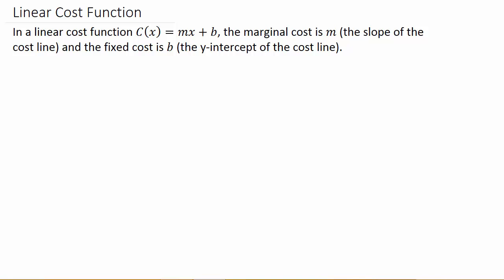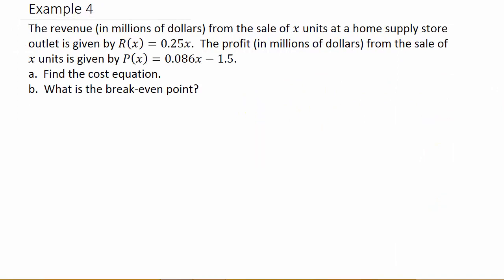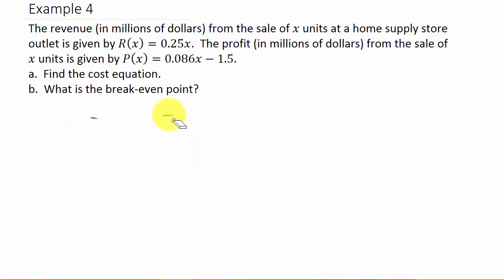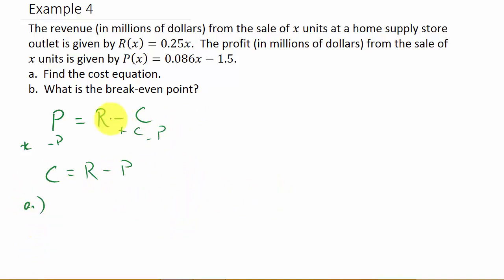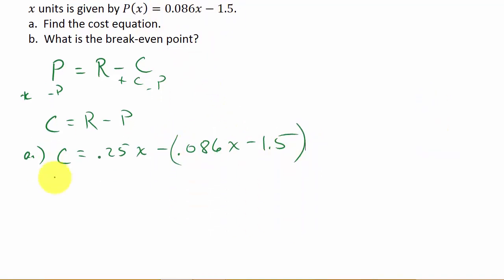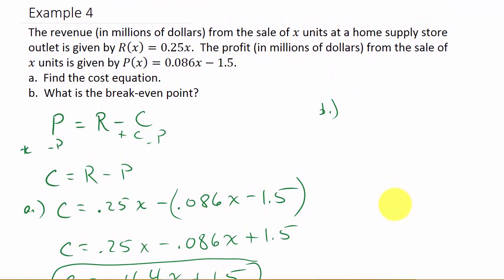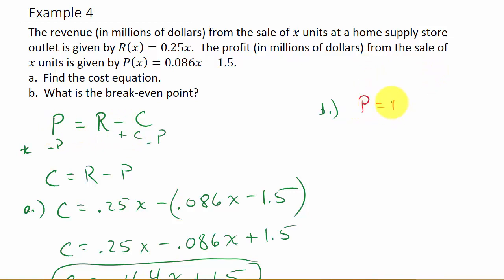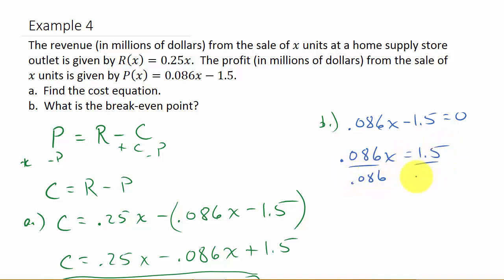Finding Linear Cost Function Given Revenue & Profit Function (Break Even Point)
This video shows how to find a linear cost function given the revenue function and profit function.  Also, find the break even point.